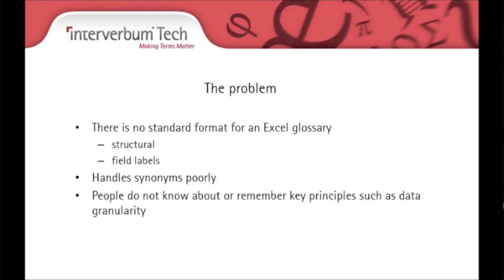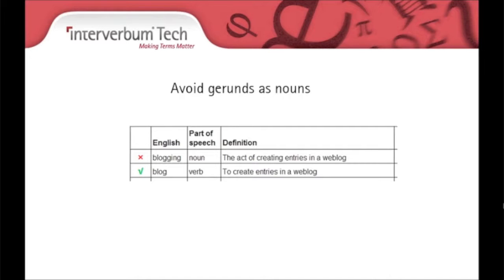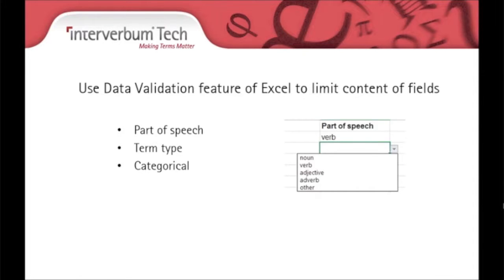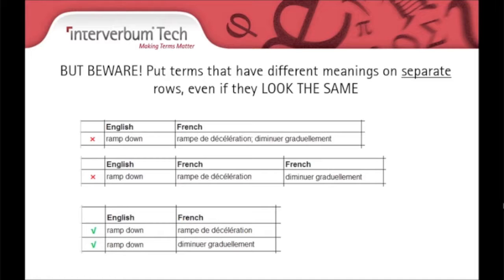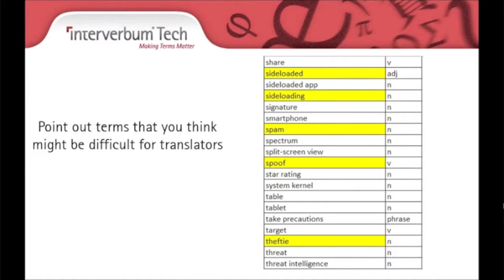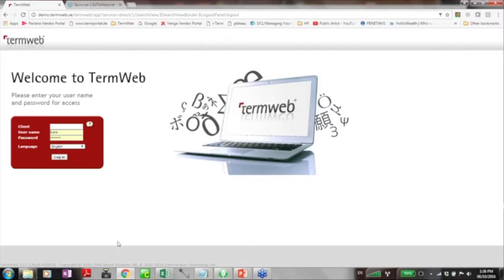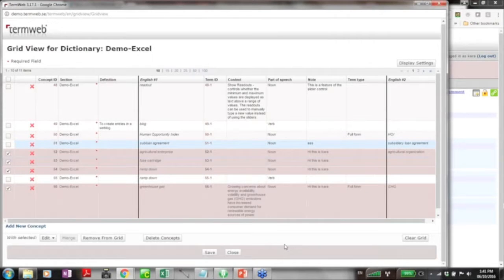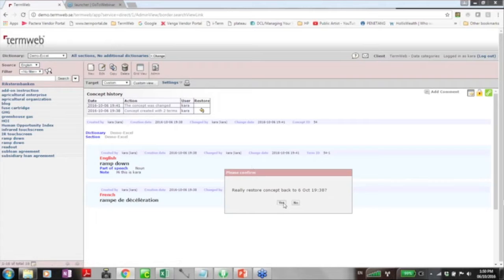The TermWeb Tutor: Getting value out of your Excel glossaries.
Meet Kara Warburton in a webinar on: Getting value out of your Excel glossaries

If you have glossaries in Excel format, don't miss this webinar. You'll learn tips and tricks for modifying glossaries to make them more usable by translators, and easily importable into a term database so that they can be used in CAT tools as well as in other applications. Don't miss out on the opportunity to use what you have to improve translator productivity and translation quality.

Kara Warburton is a world-renowned terminology management consultant. In this webinar she was joined by Mats Granström, Product Director at Interverbum Technology.

This webinar was held on October 6th and is part of a series of webinars on terminology management. We urge all interested to suggest topics for future webinars.